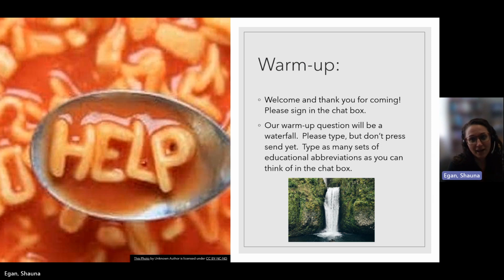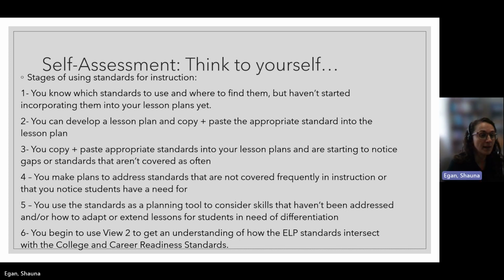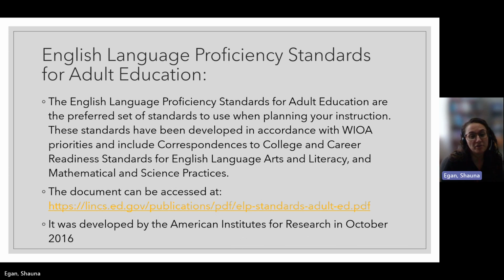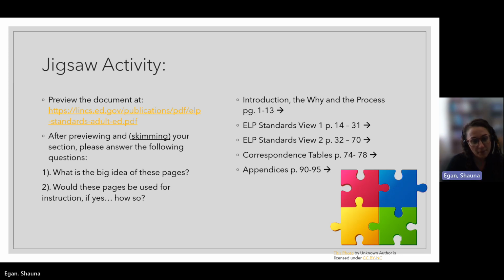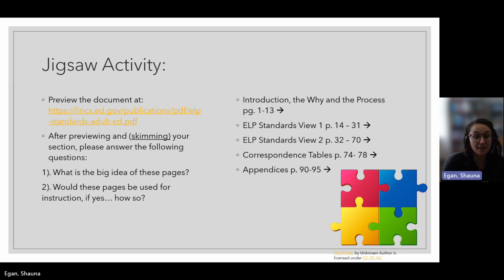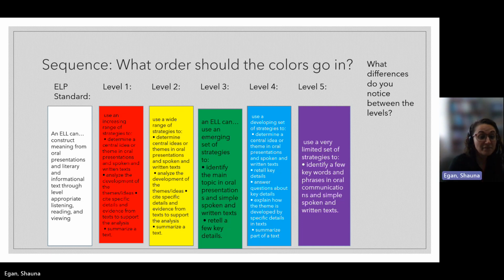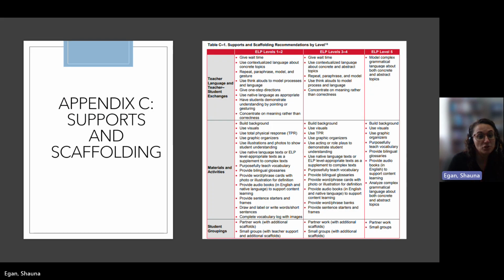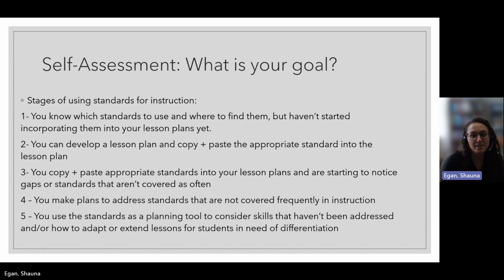English Language Proficiency Standards for Adult Learners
This professional development video will review important components of the ELP Standards for Adult Learners. It was created by Shauna Egan from Carroll Community College's Adult Education Program.